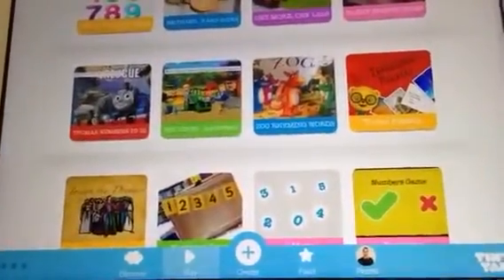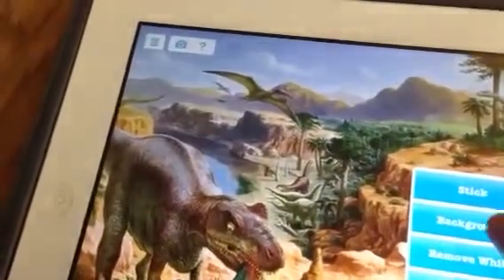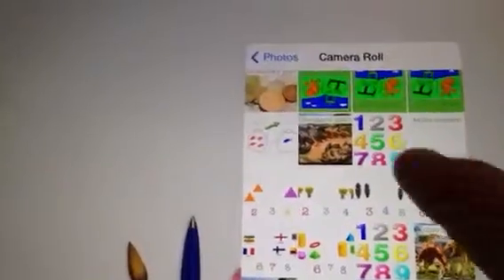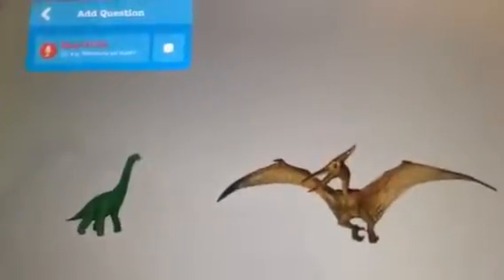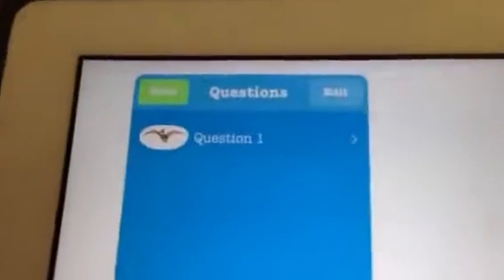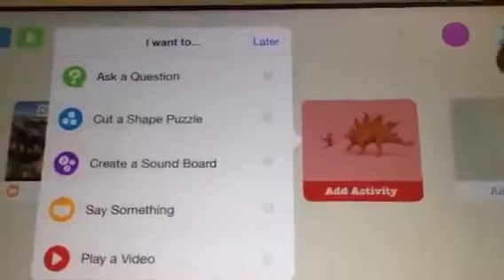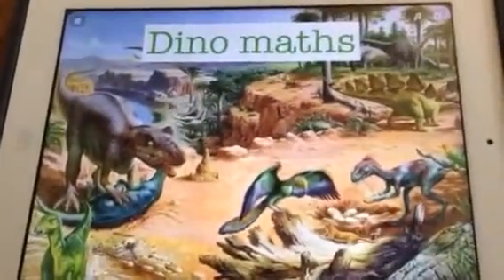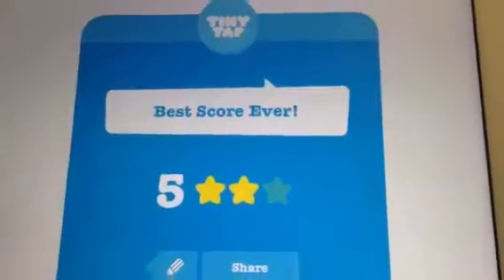HOW TO CREATE A GAME USING THE TINY TAP APP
Useful for teachers using the JEcomputing Project Live scheme of work (ref: Unit 4.3). To download full access to the scheme
JEcomputing offers Computing curriculum support, projects and services for schools.